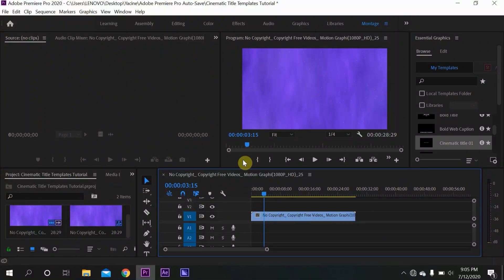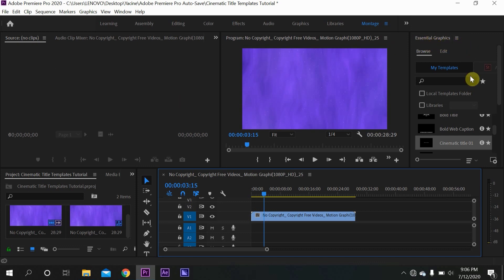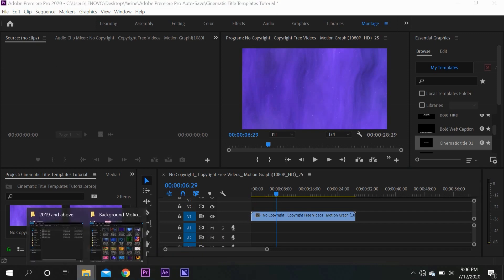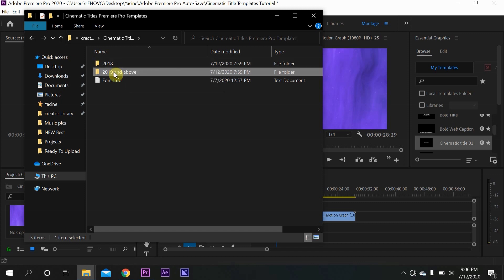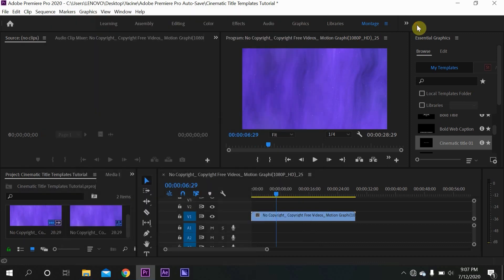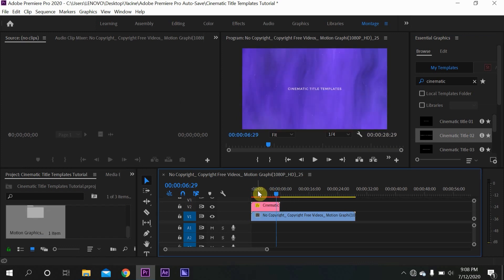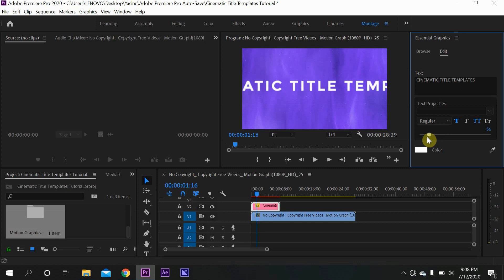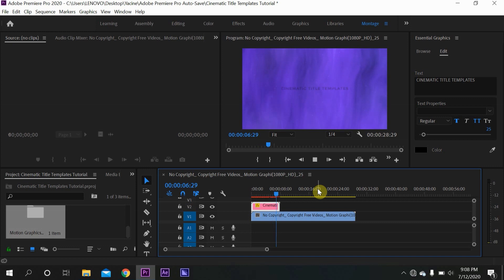Free 6 Cinematic Title Templates for Adobe Premiere Pro + How to use them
Get Unlimited Downloads of PREMIUM Digital Assets (Sound Effects, Music, Photos, Video Footage, Fonts...etc) with one subscription from Envato Elements

Here are 6 Free Distinct Cinematic Title Templates & Animations, You can use these Title Presets in any of your Projects for Free.
These Title Presets will only work with Adobe Premiere Pro 2018's Version and above because you'll need the Essential Graphics Panel.
If you don't know how to use them then don't worry because i've also made a quick tutorial on how to install and apply these Cinematic Title Templates.

You're free to use these Title Presets without credit.

No copyright